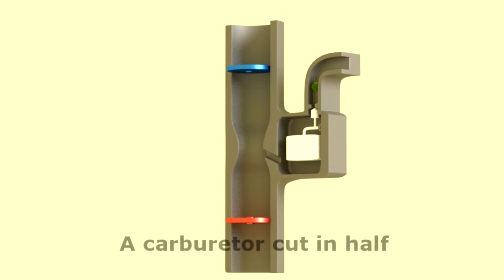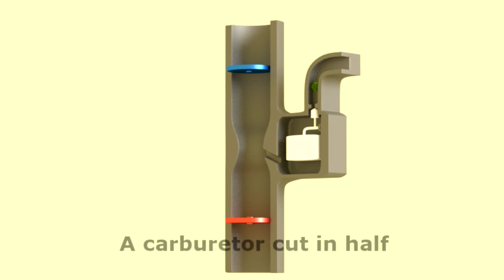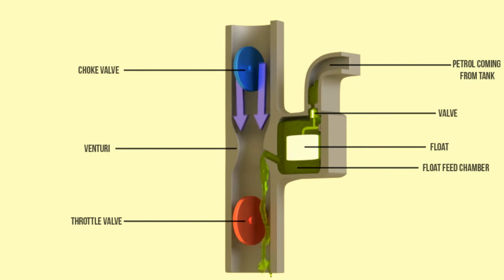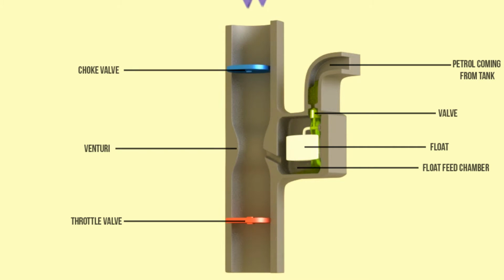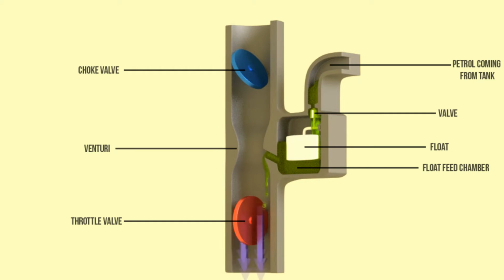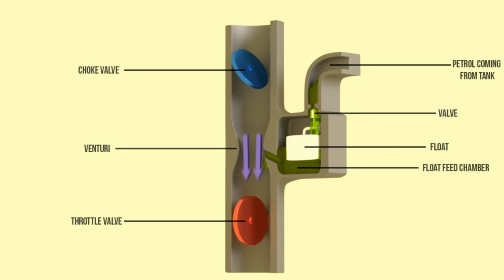How does a carburettor operate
A carburettor mixes air and petrol in the correct ratio to. ensure near complete combustion... meaning that the fuel is burnt efficiently releasing all of its energy. If the carburettor isn't tuned properly, the engine receives the wrong fuel-to-air ratio, leading to poor performance and possible damage to the engine.

The blue arrows represent air flowing into the top of the carburettor from the car's air intake. The amount of air allowed in is controlled by the choke. In the centre of the pipe, the air is forced through a narrow space called the venturi. This causes the pressure to drop and the air to speed up. A suction on the float chamber is created through the drop in air pressure which draws in petrol. A valve called the throttle is present at the bottom. Its job is to swivel to either open or close the pipe. As the throttle is opened bit by bit, more of the air-petrol mixture travels to the engine cylinder which produces more energy and makes the car accelerate. As the float chamber empties, the float in the chamber falls and opens the valve which then has more petrol come in from the main tank. Once it's replenished, the float rises to close the valve again. ... And that is basically how a carburettor works.